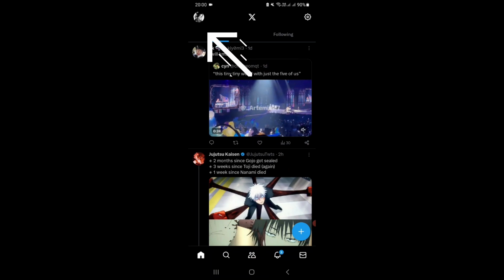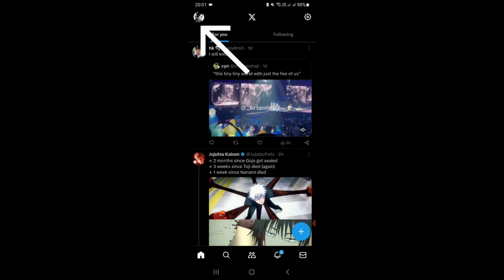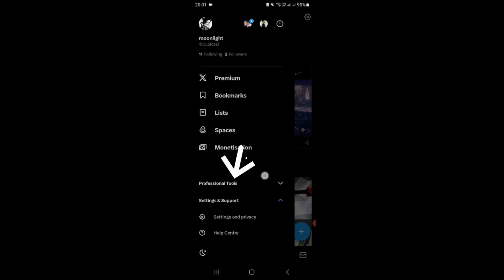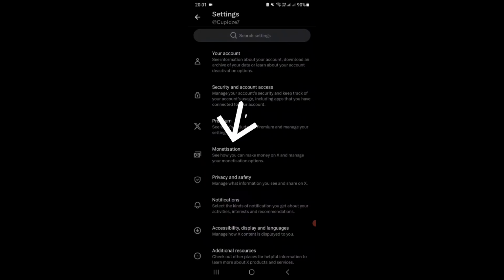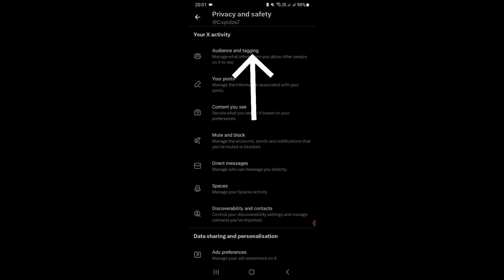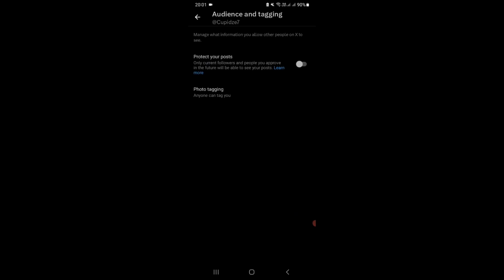How to Hide Following List on Twitter || Web Solution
hide following list / remove following / how to hide followers / hide tweets

Welcome to Web Solution! 🚀 Are you looking to add an extra layer of privacy to your Twitter profile? Today's tutorial is all about mastering the art of discretion by learning how to hide your following list on Twitter.

📌 Why Hide Your Following List?
Discover the reasons why you might want to keep your following activity private and learn how it can contribute to a more controlled online presence.

🕵️‍♂️ What You'll Learn:

Step-by-step instructions on how to hide your following list on Twitter.
Tips for managing your account settings to ensure privacy.

🚀 Let's Dive In:
Join me as we navigate through the Twitter settings, uncovering the steps to hide your following list effortlessly. This tutorial is suitable for users of all experience levels, ensuring that everyone can tailor their Twitter experience to match their preferences.

🌐 Ready to Enhance Your Twitter Privacy? Let's jump into the settings and learn how to hide your following list on Twitter together!

This is a tech channel, where information related to internet, Mobile and desktop application is provided for the purpose of learning.